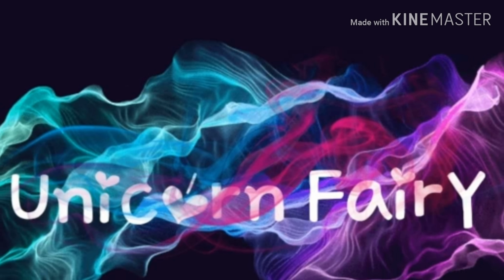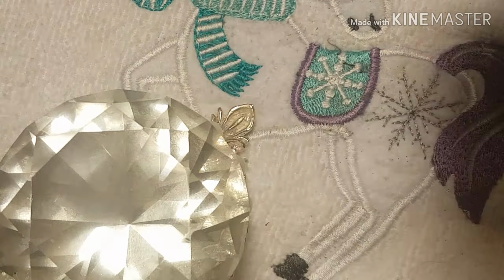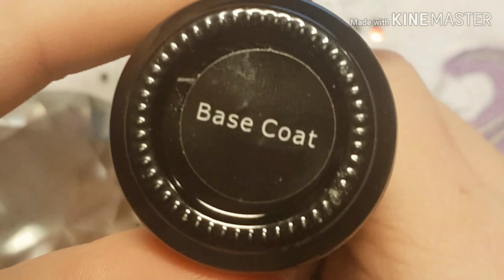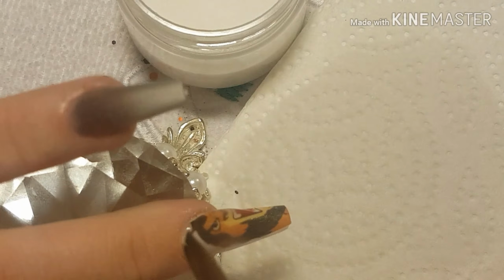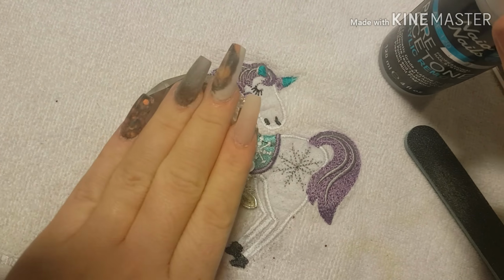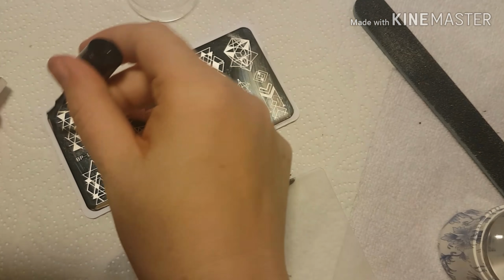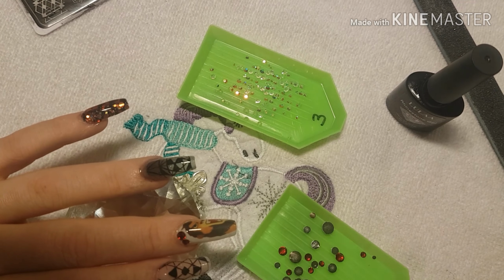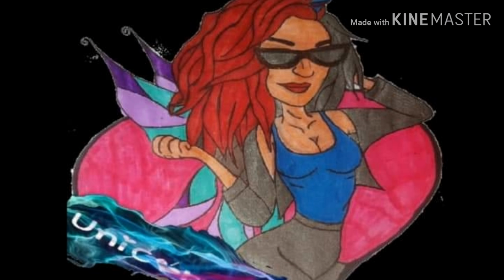Scar (from Lion king) theme nails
Hey guys in this video I am doing scar from The Lion King inspired nails and I am using queen of decals scar details xx

Pictures will be added to my facebook

My facebook Unicorn Fairy:-

My sons utube channel:-